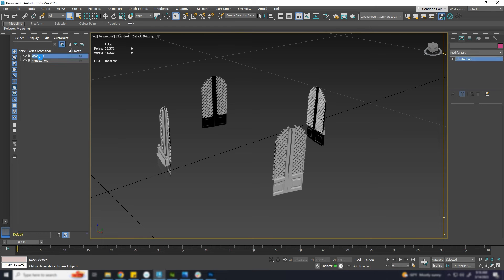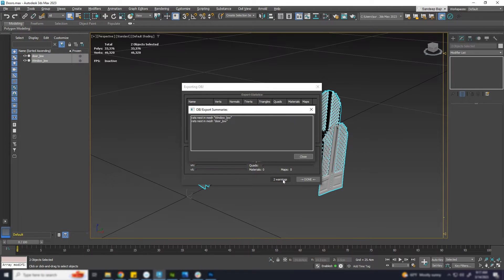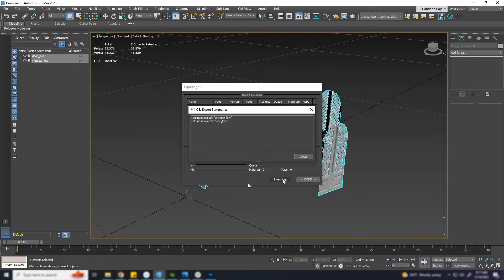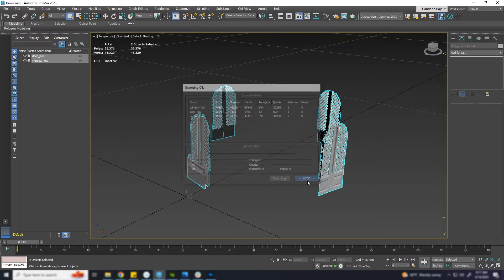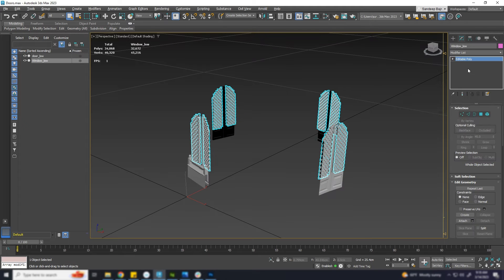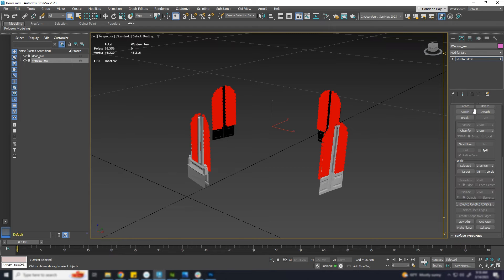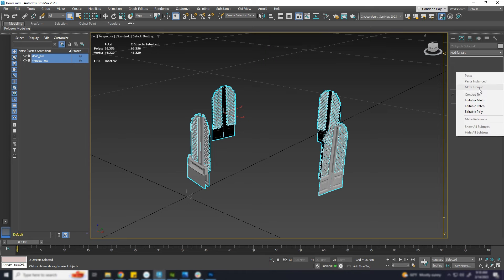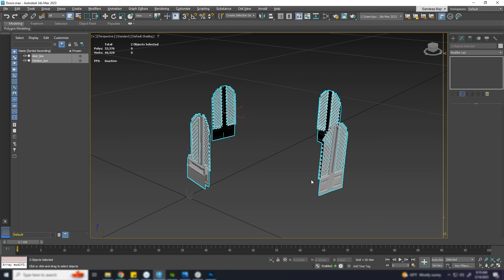Rats Nest In Mesh Error | 3DS MAX| Error SOLVED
It's not a problem, but worth to solve if same thing happens to you.